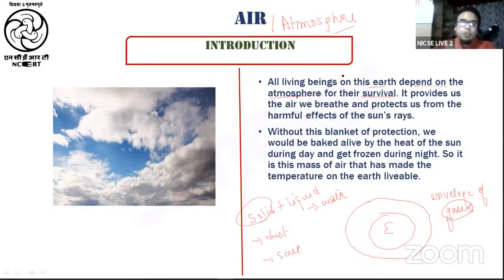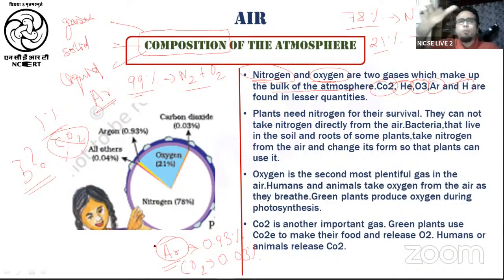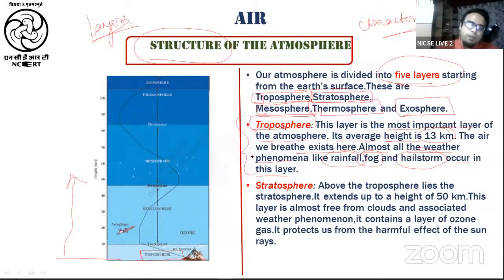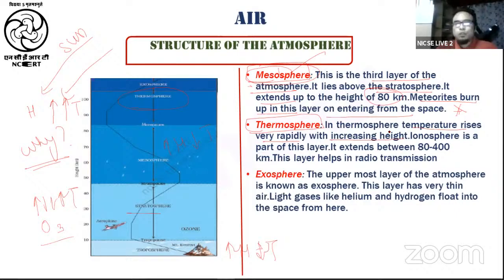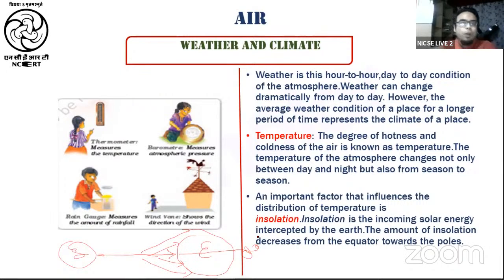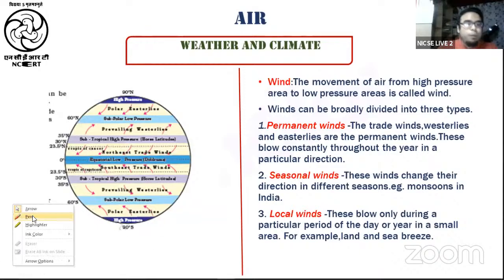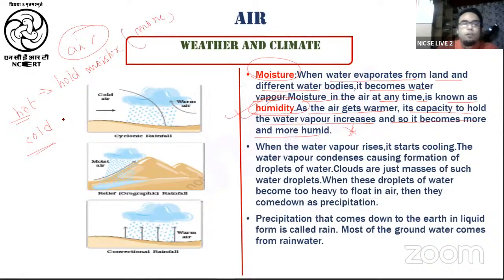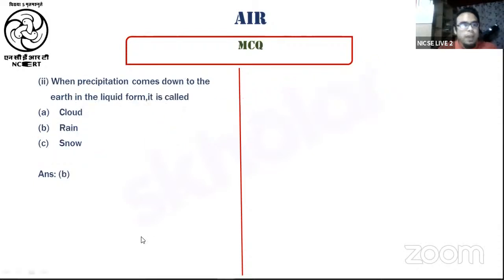NCERT Class 7 Geography | NCERT LIVE Session | Biswajit Sir | Skholar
Getting your basics right is critical to crackias. This is why we have a LIVE doubt clearing session on Class 7th Geography by Biswajit Sir. Get set with all your questions, because Biswajit Sir is here to answer them all.